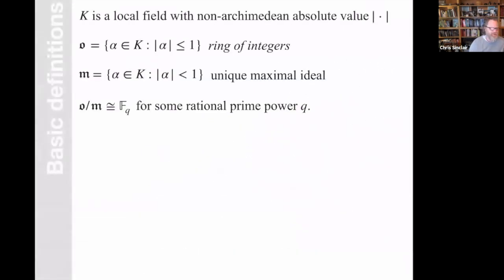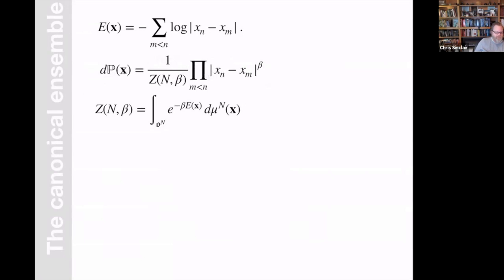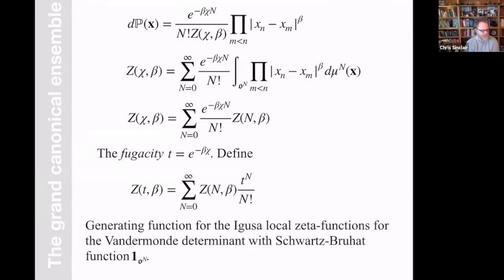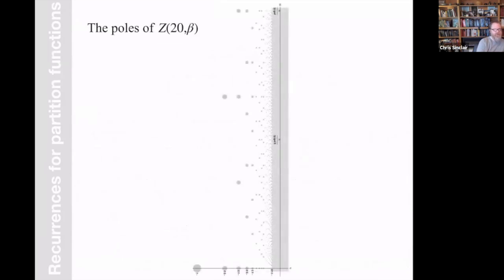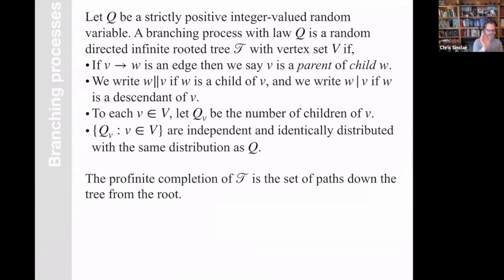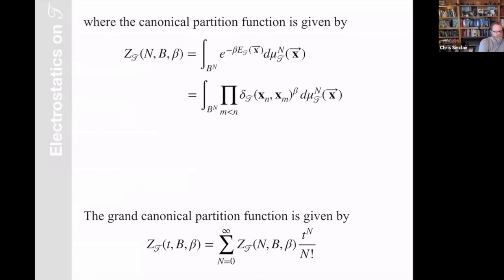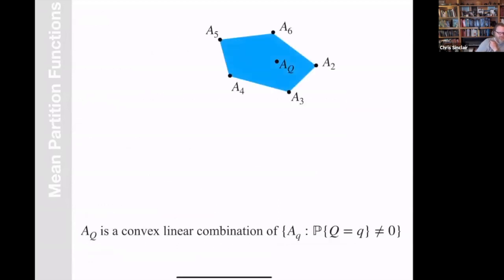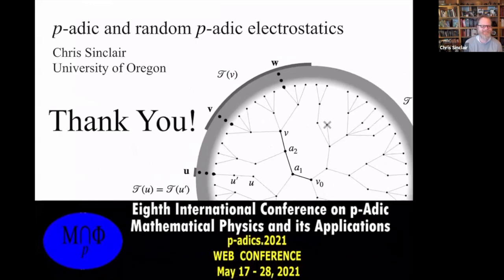p-Adic and random p-adic electrostatics_Chris Sinclair